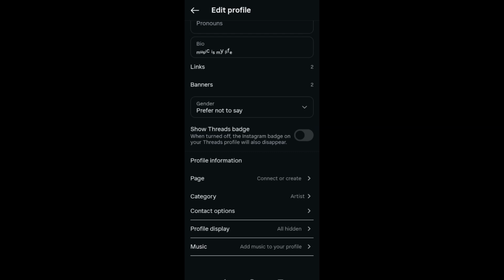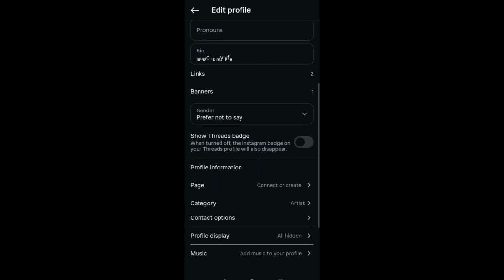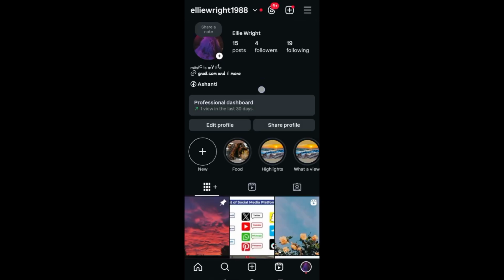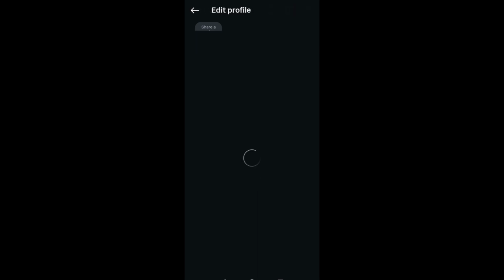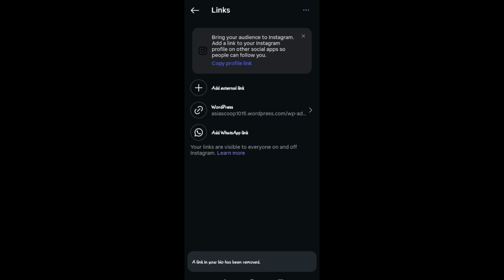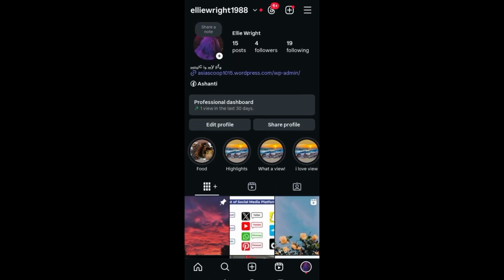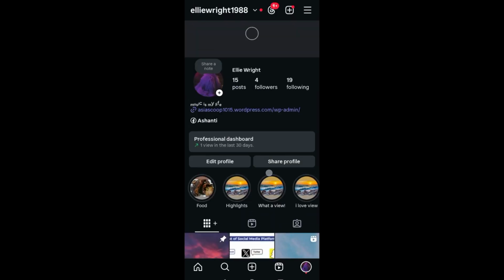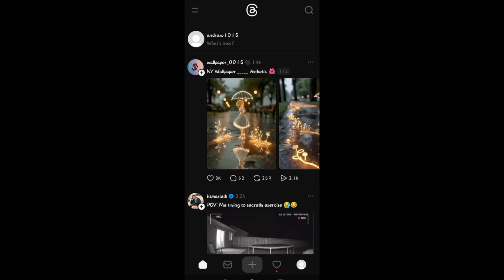How to Remove Threads from Instagram Bio 2025 (Step by Step)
If you don’t want the Threads link showing up in your Instagram bio anymore, this step-by-step 2025 guide will walk you through the process.

Learn how to unlink Threads from Instagram and keep your profile clean and personalized.